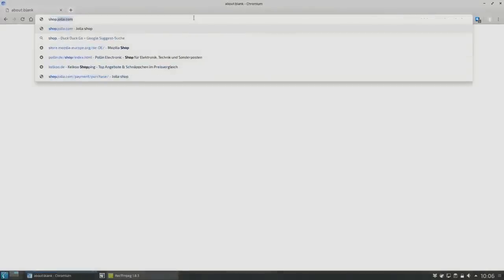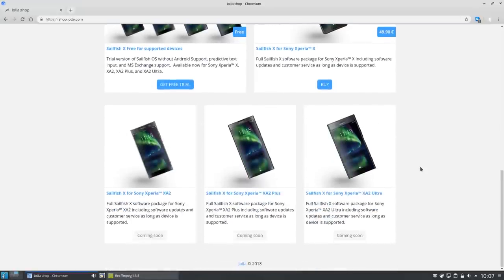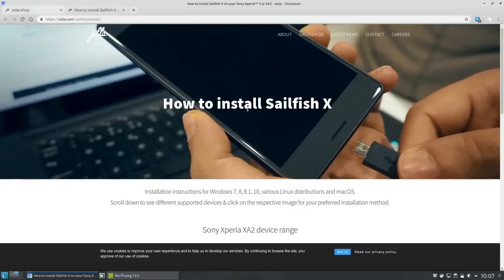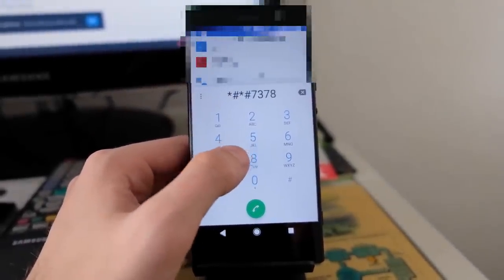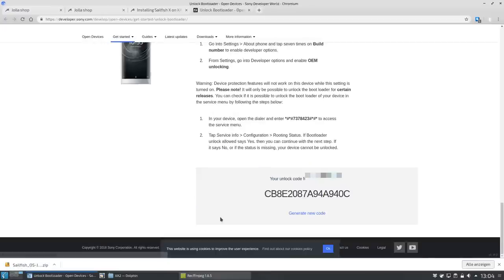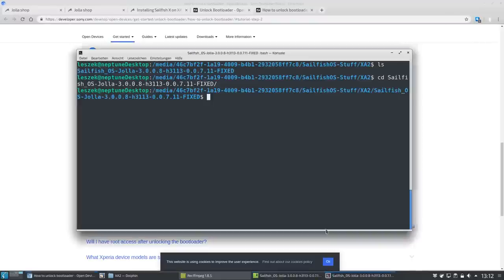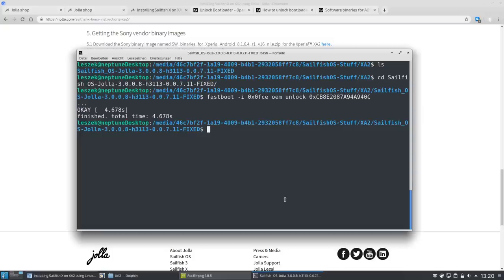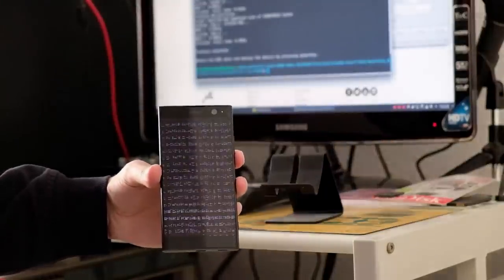SailfishOS Podcast: Install SailfishX XA2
In this video I show you how to install SailfishX on the Sony Xperia XA2